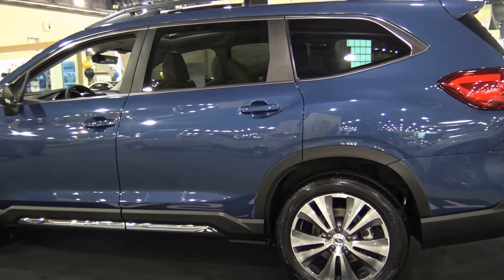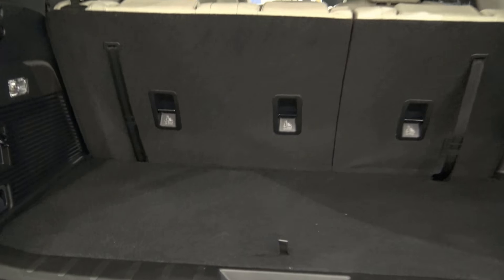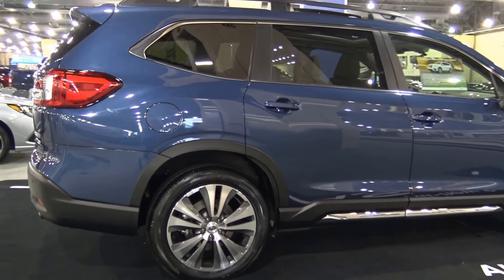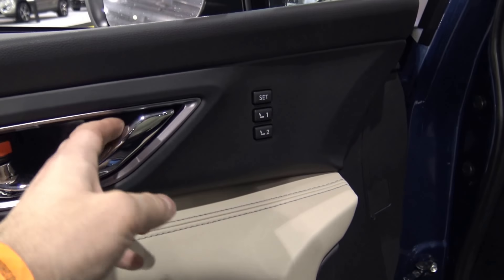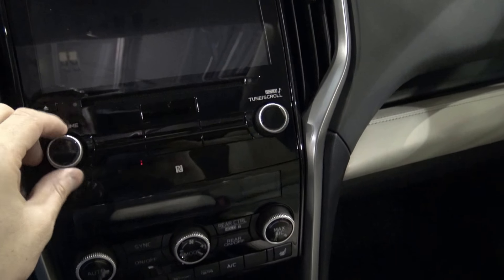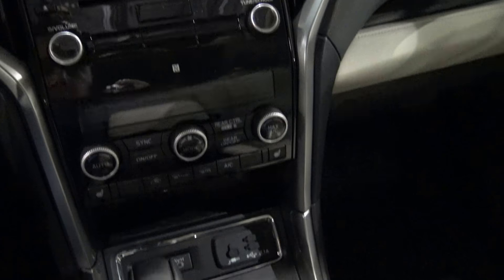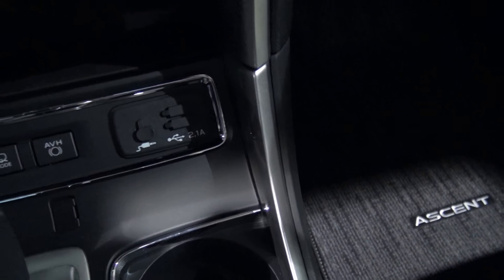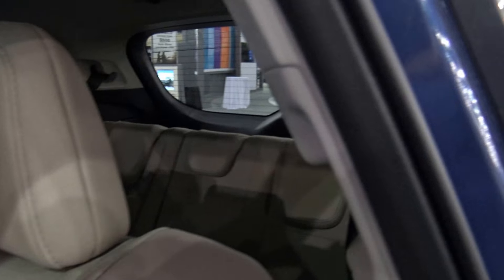2019 Subaru Acsent SUV All Wheel Drive Review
Unique Mechanics Shop Links ⬇️⬇️⬇️ (Large Selection Up To 75%OFF)

Thank You for becoming part of my YouTube family.
We both have a passion for cars and watches, which inspires me to continue providing you with tons of high quality videos to watch right from the comfort of your home.

My main mission is continue uploading weekly videos of gorgeous cars, and awesome watches, who needs anything else in life!  this way you receive notifications when new videos get uploaded.